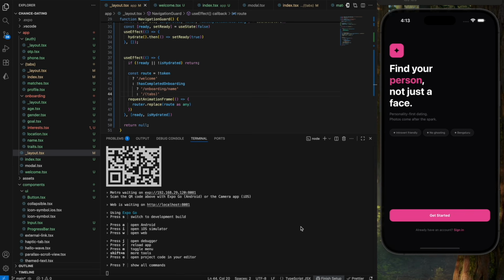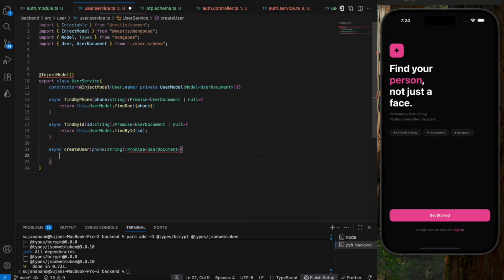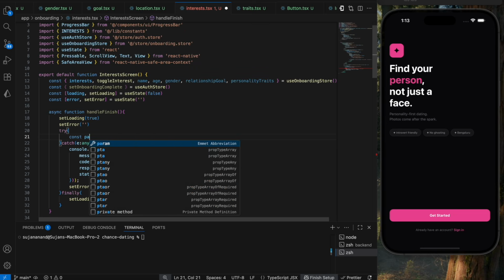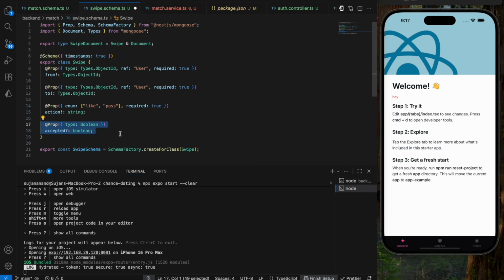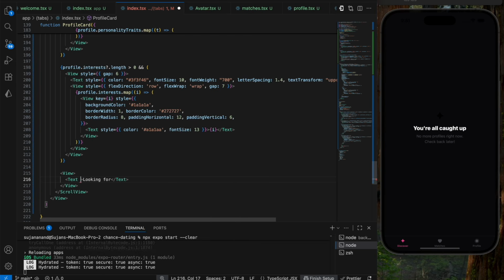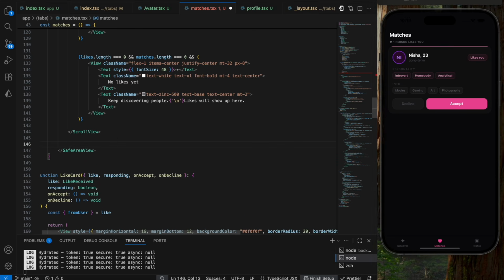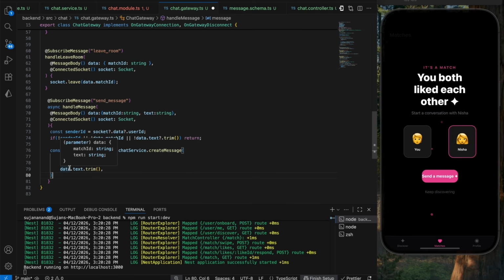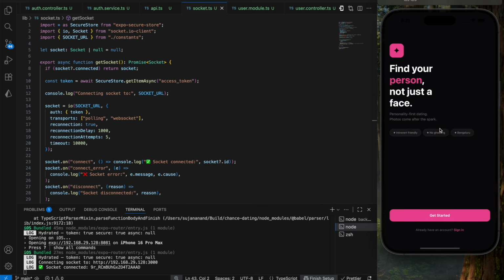🔴 Let's Build a Dating App with REACT NATIVE (MERN)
🔴 Part 2: Building the Core of a Real-Time Dating App (React Native + MERN)

In this part, we take things to the next level by bringing our dating app to life with real-time interactions and scalable backend architecture.

We integrate a powerful backend using NestJS and MongoDB, structuring our APIs for performance and maintainability. The focus shifts to building the core user experience — from discovering matches to engaging in live conversations.

✨ What we cover in this part:

🔥 Implementing the Like / Pass system
Seamlessly swipe through profiles and trigger match logic.
💖 Match Detection & Display
Once two users like each other, we dynamically show matches on the home screen.
🏠 Home Screen with Profiles
Clean UI displaying potential matches with smooth transitions.
⚡ Real-Time Chat with Socket.IO
Instant messaging powered by WebSockets for a live, responsive experience.
💬 Chat Screen with Animations
Beautiful, fluid chat UI with message transitions and real-time updates.
🌐 WebSocket Integration
Handling connections, events, and real-time data sync between users.

This part is where your app truly starts to feel like a real product — fast, interactive, and engaging.